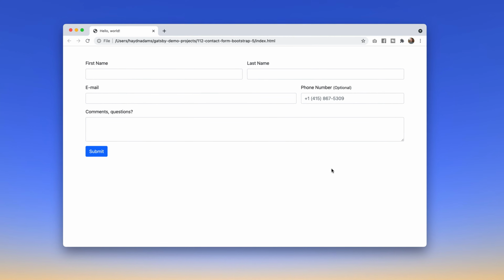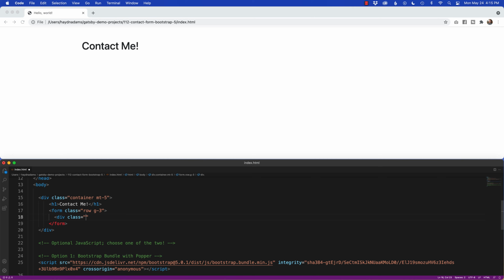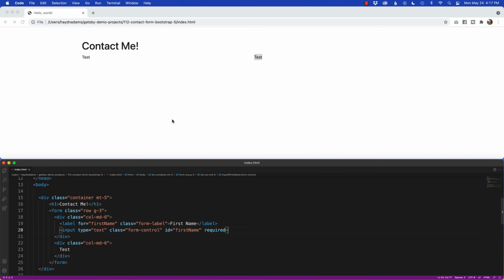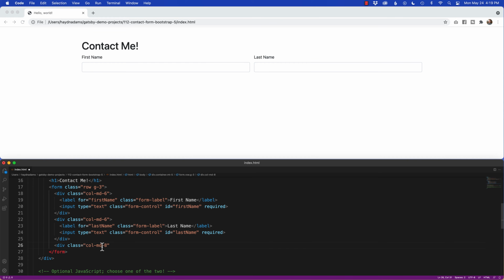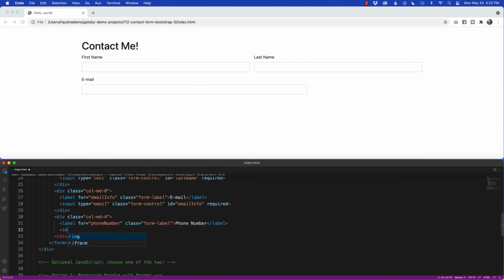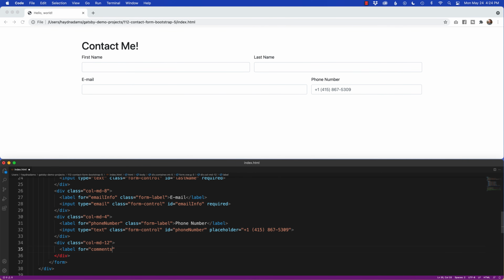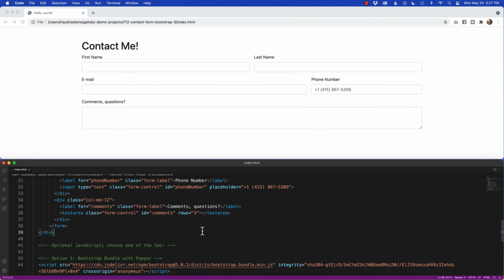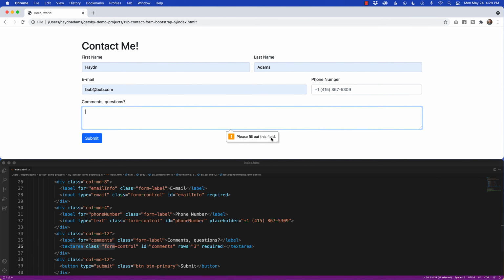How to build a Responsive Contact Form using Bootstrap 5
Bootstrap 5 makes building a contact form a breeze. I'll show you how to can easily build a responsive form using all of the tools bootstrap 5 provides. In addition, I'll show you how to make specific fields required vs optional as well as setting placeholder text (like I do with the phone field).

Table of Contents:
00:00 What this video is about
01:02 Setting up 2 columns
02:42 First and Last Name fields
05:02 Adding Email and Phone fields
09:10 Adding a comments section (textarea)
11:38 The submit button
14:02 The power of the Container

Thanks!
Haydn